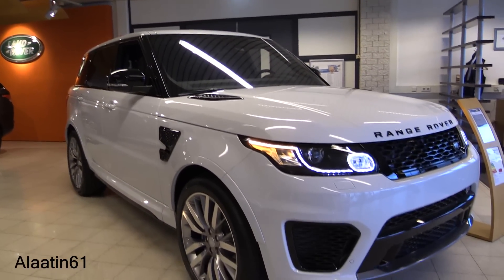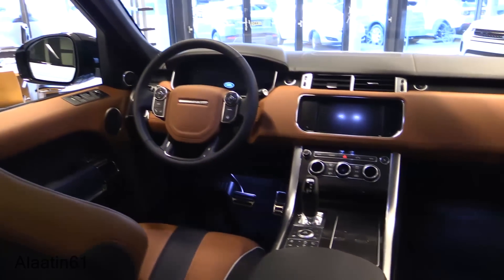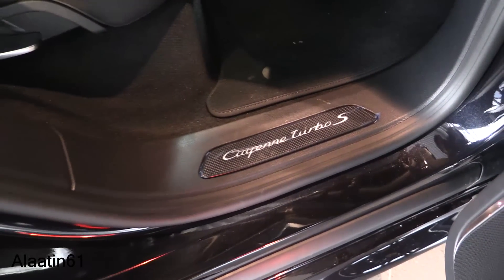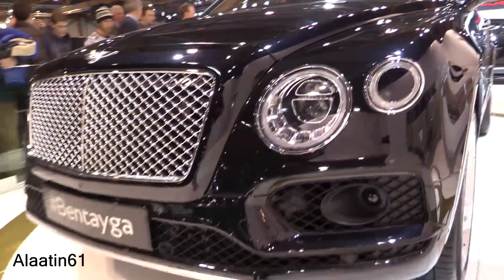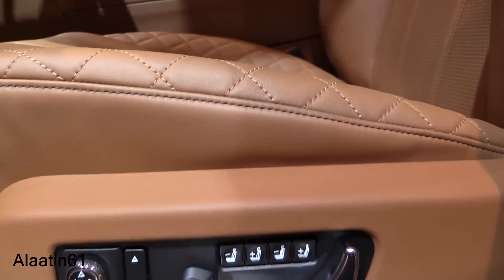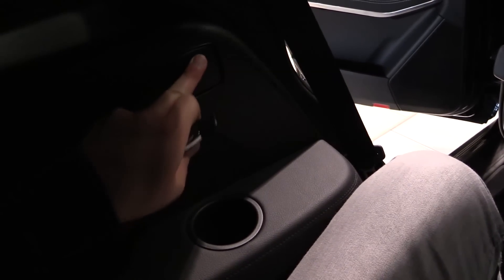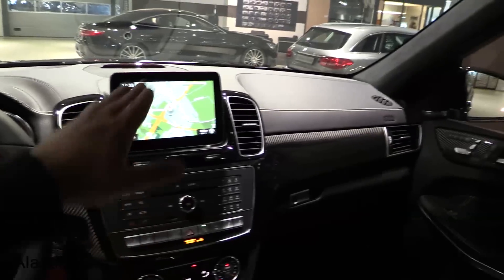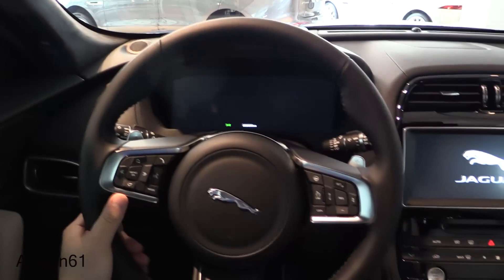TOP 5 Best Luxury SUV 2017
Hello and Welcome to Alaatin61! YouTube's collection of automotive variety! In today's video, we'll take an up close and in depth look at the New 2017 TOP 5 Luxury SUV.
TOP 5 Luxury SUV Best Cars